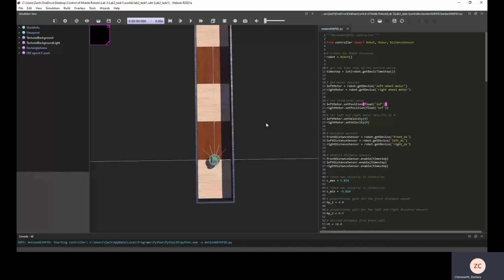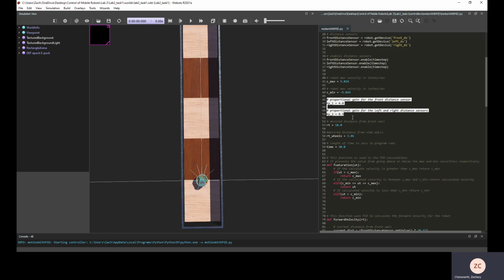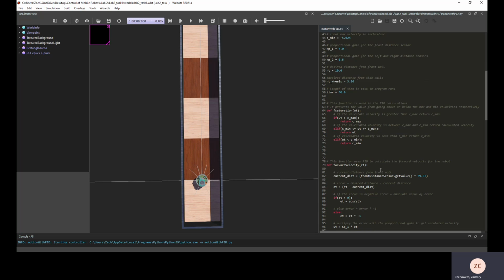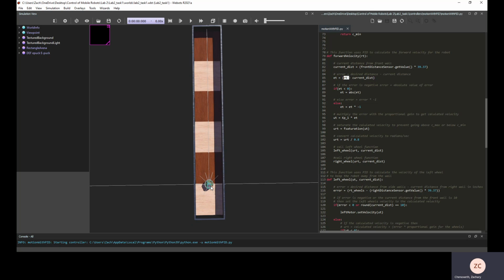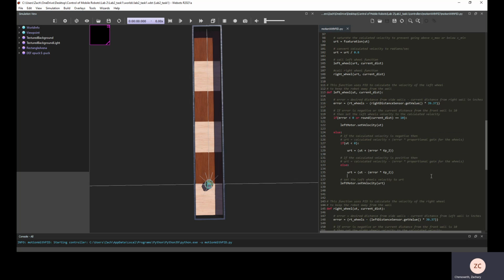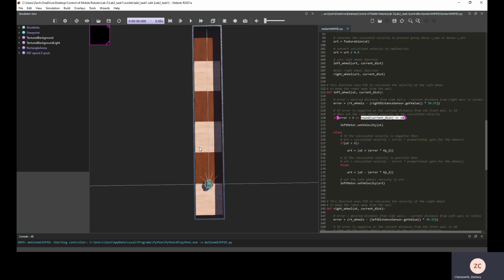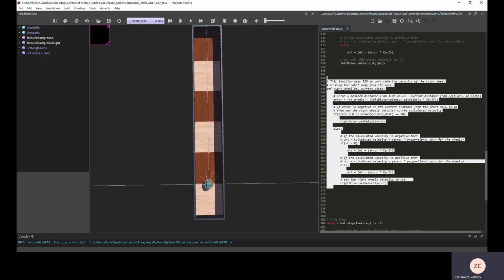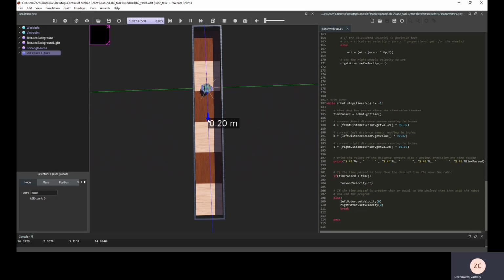Lab 2 Task 1 Motion with PID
Video presentation for Lab 2: Task 1 for Control of Mobile Robots